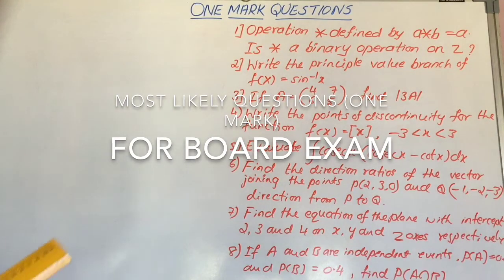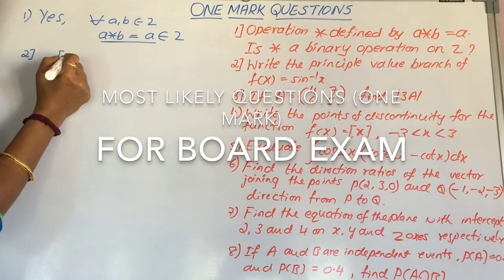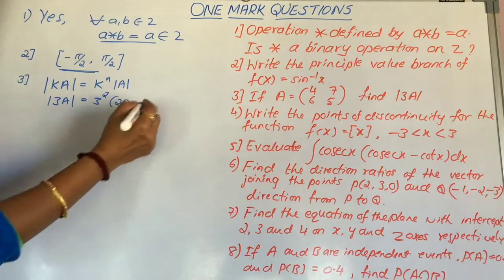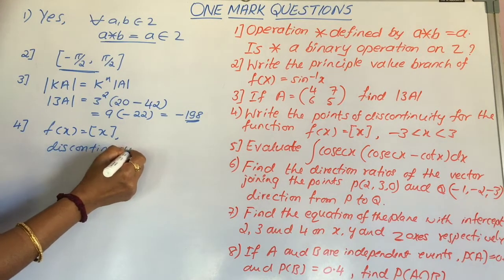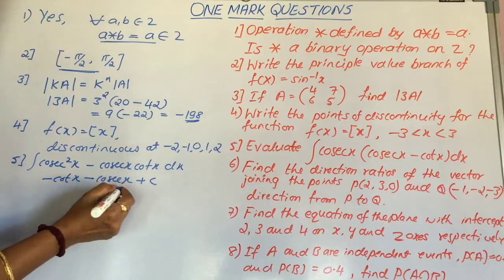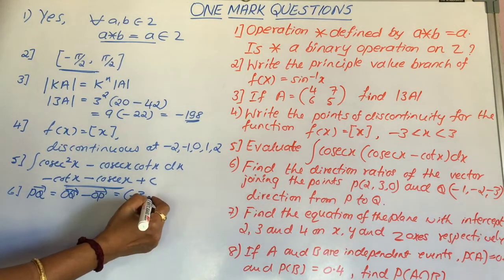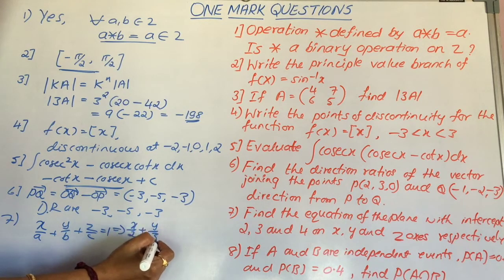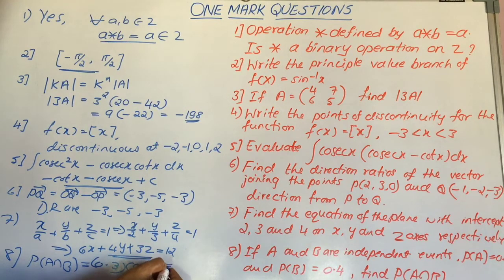One Mark Questions- 12th Maths